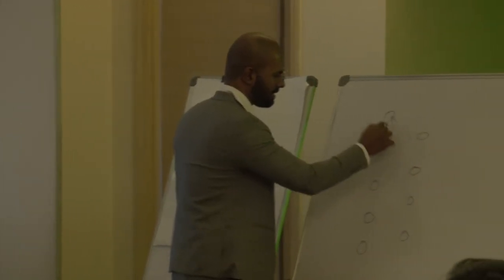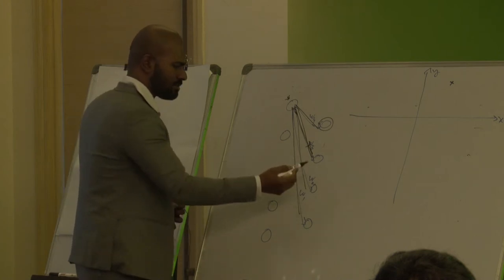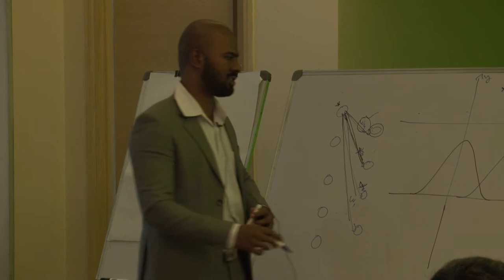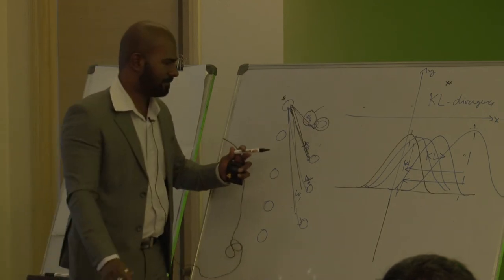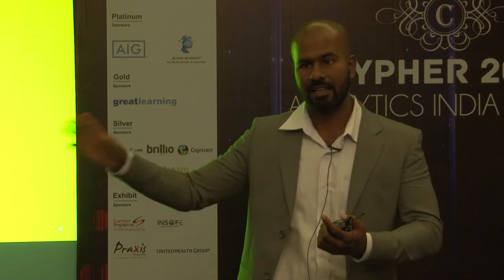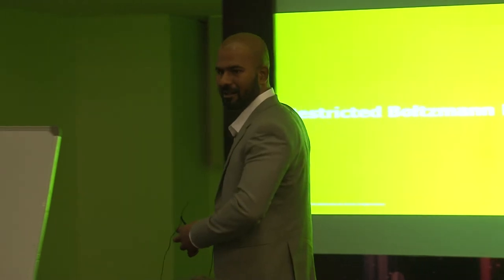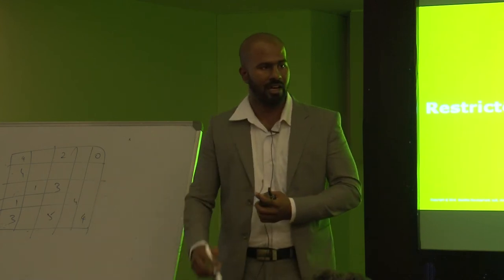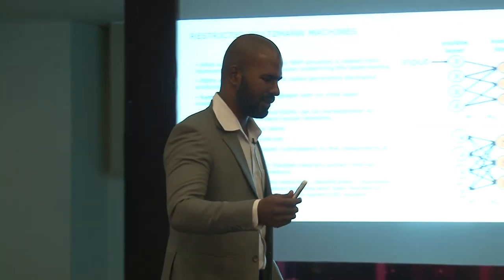Part IV- Workshop by Abhimanyu Dasgupta , Karthikeyan Ganesan and Arkosnato Neogy at Cypher 2016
“Recommended for you” – Matrix Factorization, Boltzmann’s Machine and Completion Engines

In the post-modern internet era of content explosion, searching for that elusive item to fulfill your requirement is passé. Organizations and consumers alike increasingly rely on smart recommendations to steer them to the products and services of interest.
But what is the technology that enables machines to make such uncanny, accurate guesses about our likes and dislikes? In this session we take a deep-dive into the behind-the-scenes algorithms that dominate today’s e-commerce and media universe. Starting from basics, follow the Deloitte Advanced Analytics team as we journey through ground-breaking ideas to cutting-edge implementations that are redefining recommender systems. Truly, highly “recommended for you” all the way!